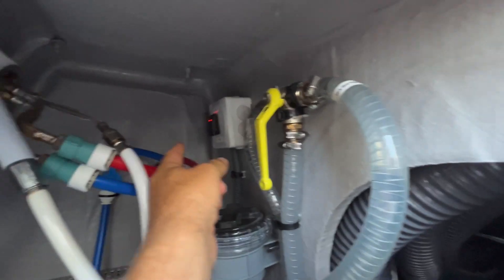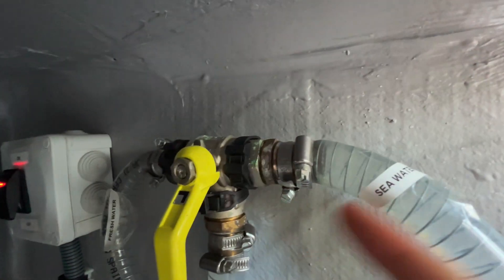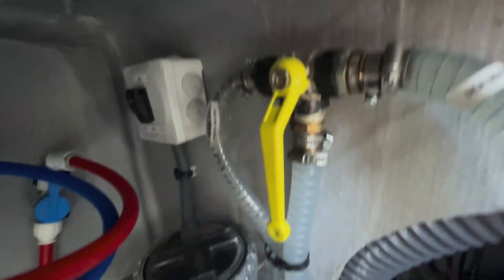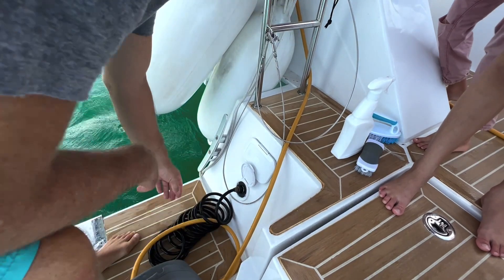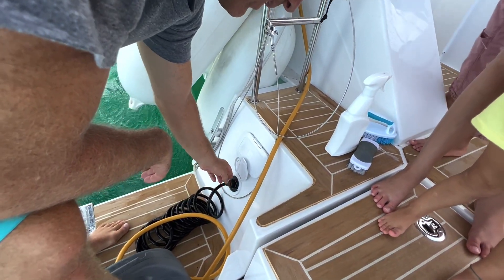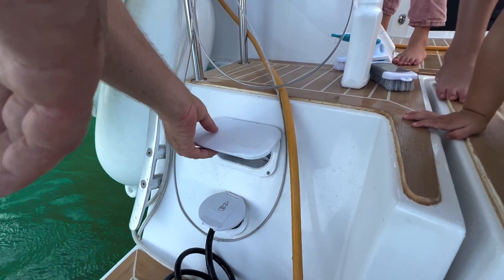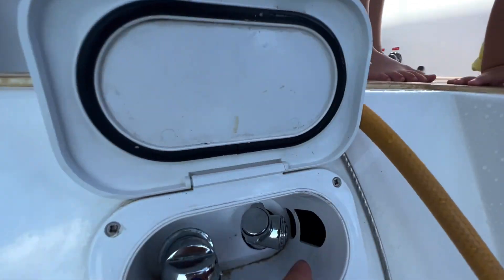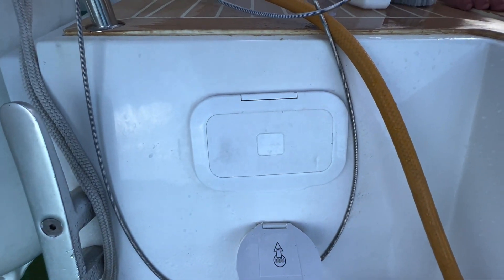High pressure hose and deck shower